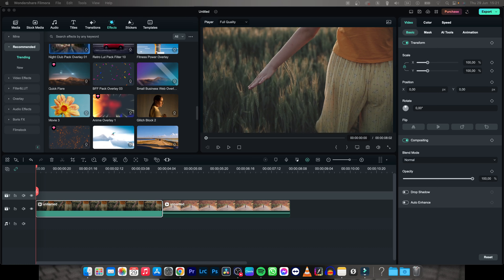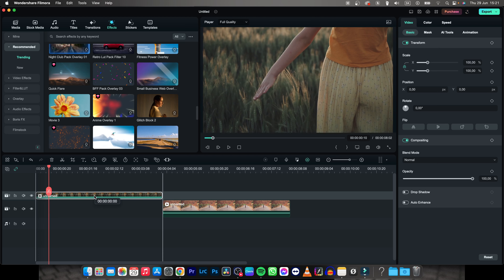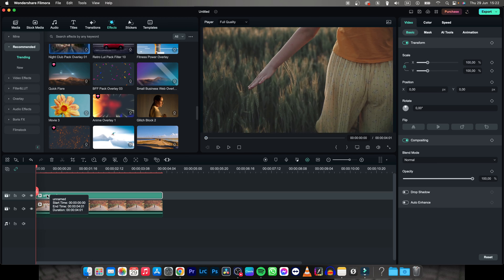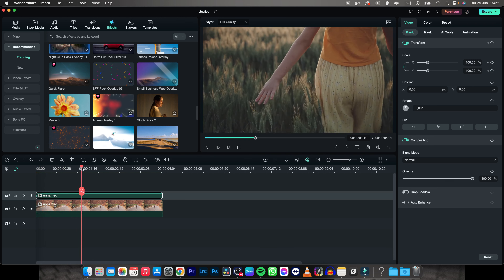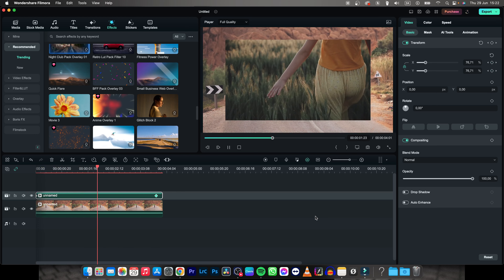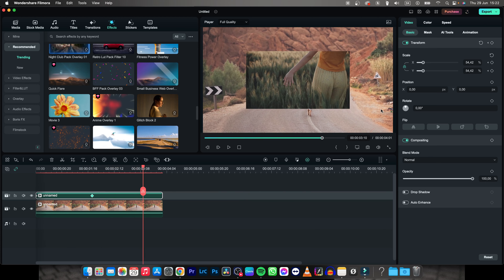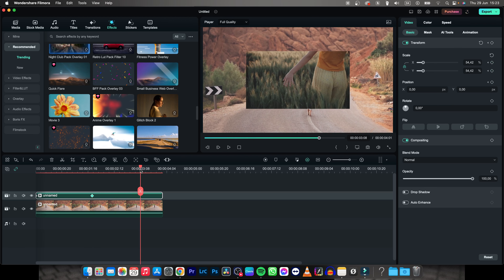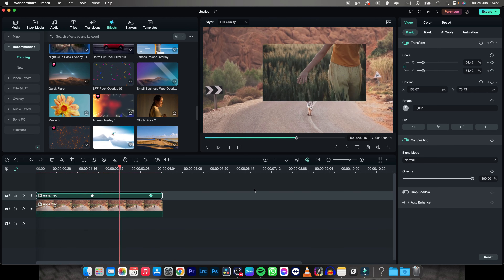How To Add Keyframes in Filmora | Create Animations Easy | Wondershare Filmora Tutorial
In this Filmora tutorial, we'll walk you through the process of adding keyframes to your videos, allowing you to create dynamic and engaging visual effects. Keyframes are essential tools in video editing that enable you to control the motion, position, and properties of your clips over time. Whether you want to create smooth animations, precise transitions, or customize effects, understanding how to use keyframes in Filmora is crucial. Join us as we explore the various techniques and workflows for adding and manipulating keyframes in Filmora, empowering you to bring your creative vision to life. Whether you're a beginner or an experienced editor, this comprehensive guide will help you master the art of keyframing and take your videos to the next level.

Filmora Tutorial: Mastering Keyframes for Dynamic Video Editing
Unlocking the Power of Keyframes in Filmora: A Step-by-Step Guide
Elevate Your Video Editing Skills: How to Add Keyframes in Filmora
Filmora Keyframes 101: The Ultimate Guide for Beginners
Step-by-Step Tutorial: Adding Custom Animations with Keyframes in Filmora
Enhance Your Videos with Precision: Keyframing in Filmora
Filmora Secrets: Unleashing the Creative Potential of Keyframes
Advanced Video Editing Techniques: Mastering Keyframes in Filmora
Create Smooth Transitions: Adding Keyframes in Filmora
Filmora Keyframe Mastery: Taking Your Videos to the Next Level